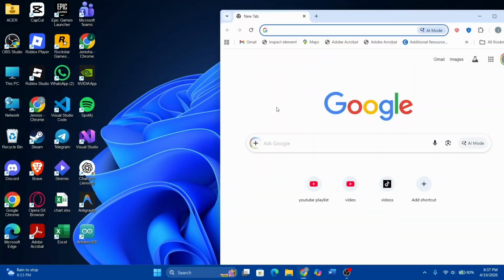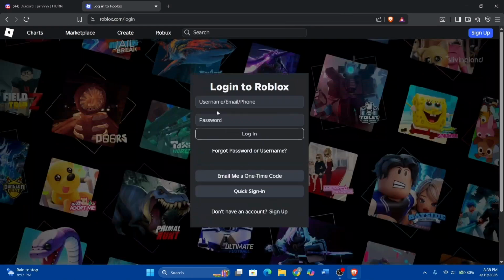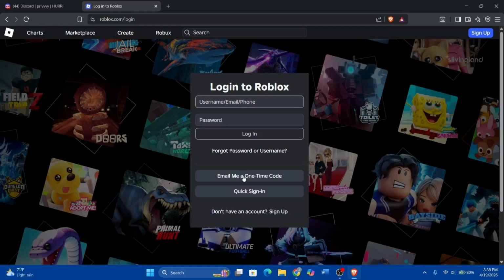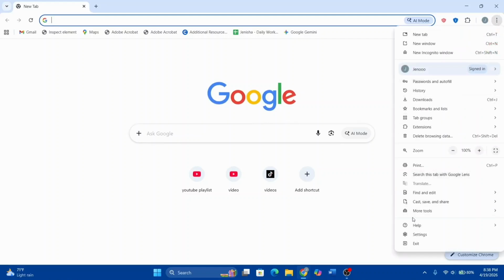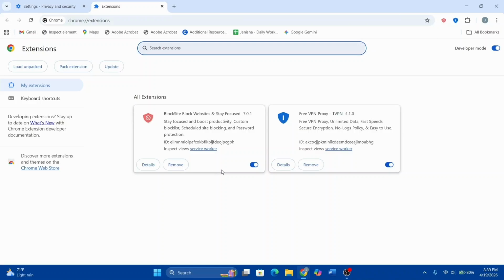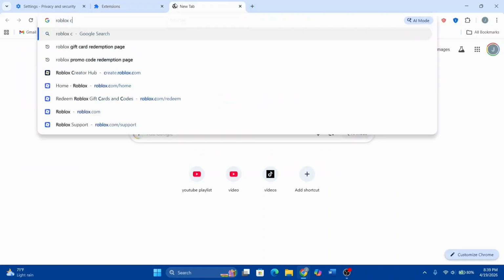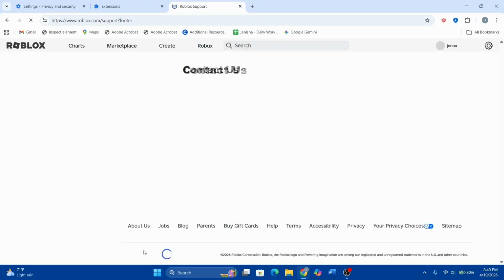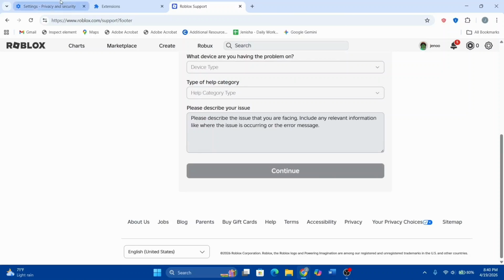How to FIX Roblox 2 Step Verification Not Sending Code 2026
Welcome to our step-by-step guide on “How to FIX Roblox 2 Step Verification Not Sending Code 2026”! If you’re stuck on the login screen and not receiving your Roblox verification code, don’t worry—this video will help you solve it quickly. We’ll cover all the real reasons why Roblox 2-step verification codes fail to arrive and show you how to fix the issue on mobile and PC so you can get back into your account safely.

In this video, we will show:
How to fix Roblox 2 step verification not sending code
How to solve Roblox email verification not receiving issue
How to fix Roblox login code not arriving in Gmail or Outlook
How to fix Roblox authenticator code not working
How to resend Roblox verification code properly
How to fix Roblox 2FA login problems in 2026
How to recover Roblox account if verification code is not received